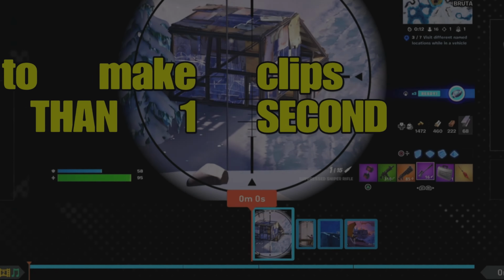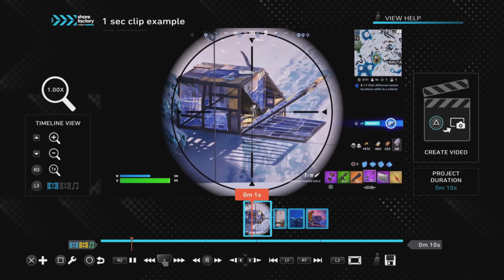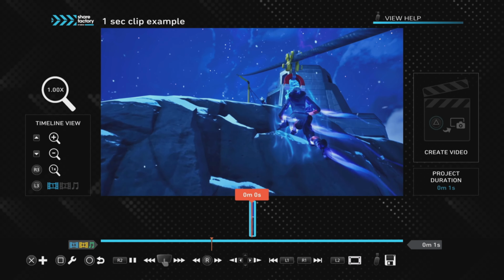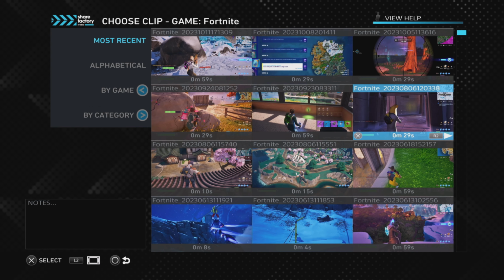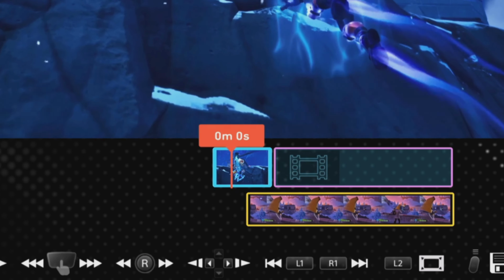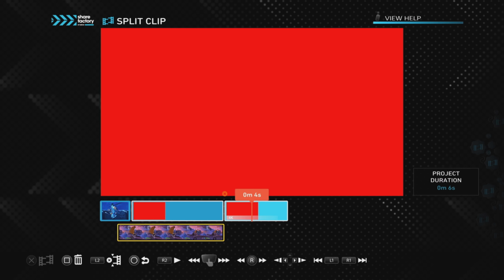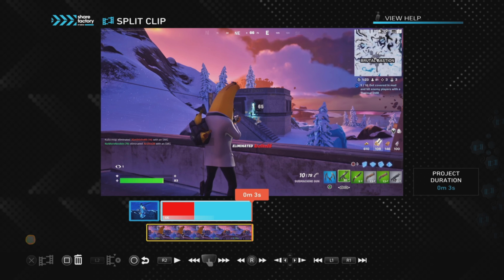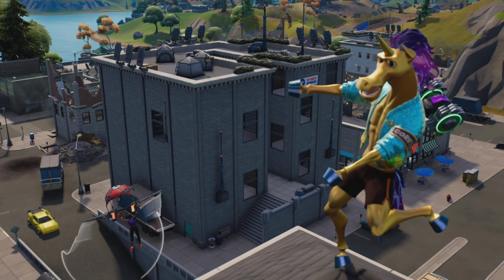How to make your Clips Less than 1 Second in Sharefactory PS5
Sharefactory tutorial showing you how to make your clips less than 1 second in Sharefactory on PS5 (Same method on PS4 also). If you make Sharefactory videos and are frustrated that Sharefactory clips have to be a minimum of 1 second long but want to be able to make the clips less than 1 second then this video is for you as it shows you a work around to reduce the clip length in your sharefactory project to less than 1 second. I hope it helps.

🔔 If you make videos using Sharefactory on PS4 or PS5 and want to make them better and improve your sharefactory editing skills?

Support a Creator Code: 'NoMoreNoobie'
(Please use mine or anyone else's code to support small creators- thanks):